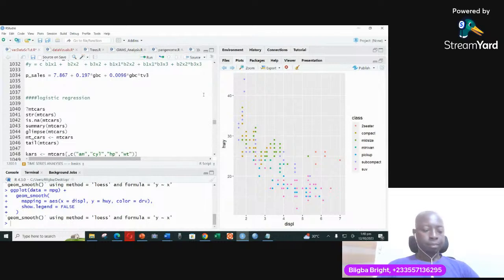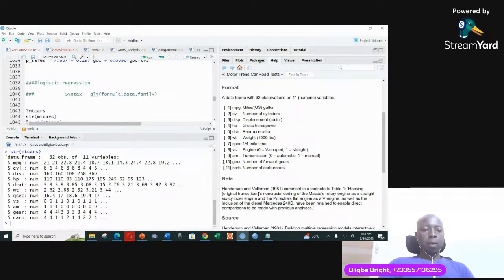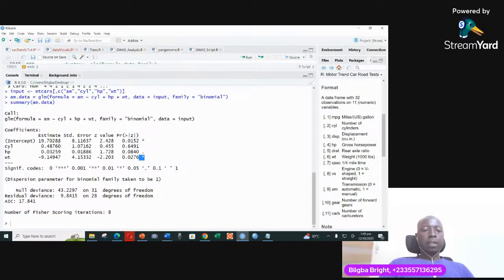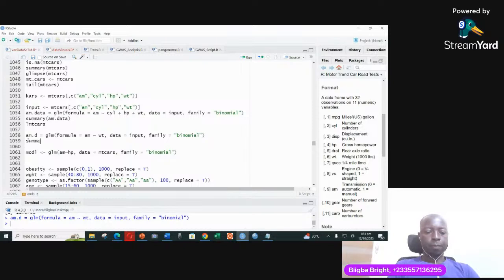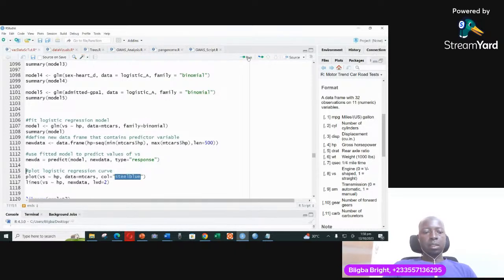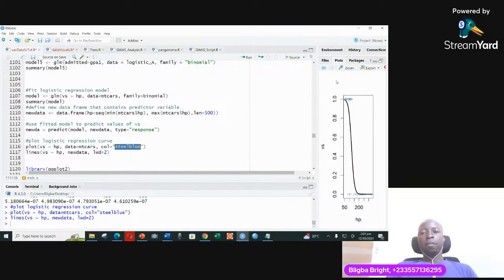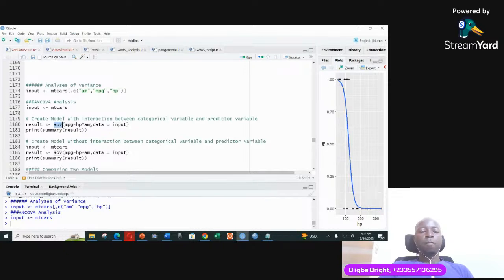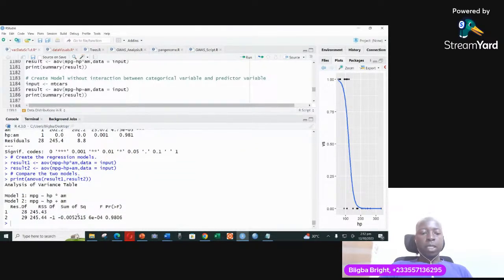regression -- logistics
how is logistic regression done .